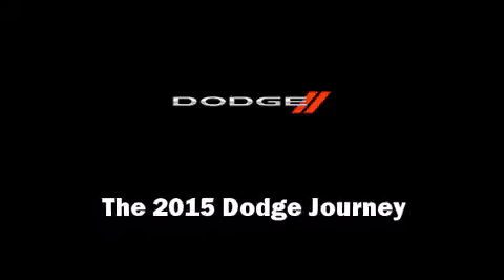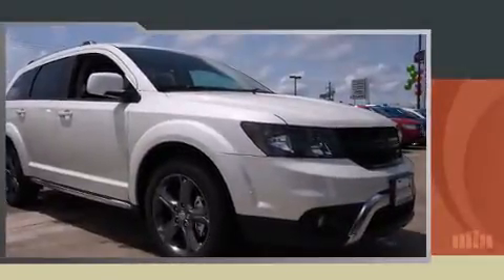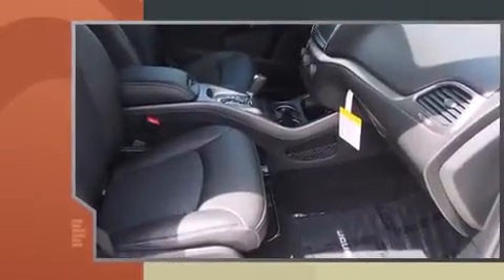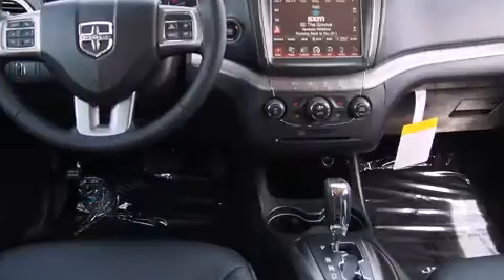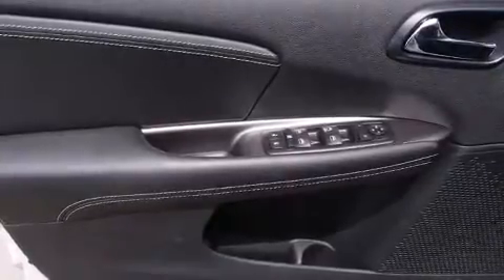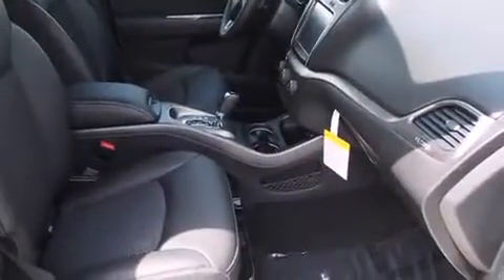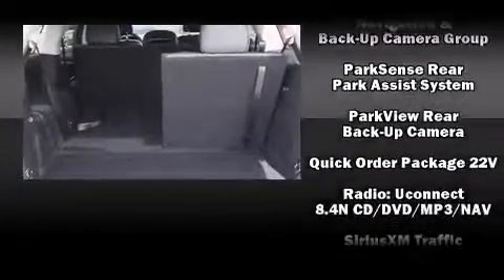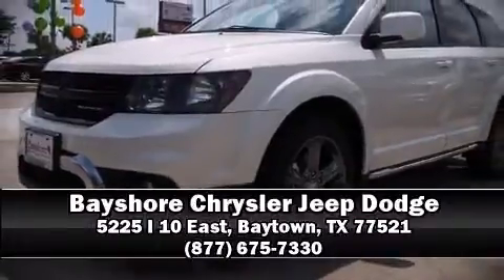2015 Dodge Journey Crossroad in Baytown, TX 77521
Discerning drivers will appreciate the 2015 Dodge Journey. It features an automatic transmission, front-wheel drive, and a 2.4 liter 4 cylinder engine. Top features include front dual zone air conditioning, delay-off headlights, front and rear reading lights, a rear window wiper, a trip computer, power windows, a roof rack, and remote keyless entry. Passengers in the third row enjoy seat back reclining functionality, providing an extra level of comfort and convenience. Dodge also prioritized safety and security with features such as: head curtain airbags, front SIDE impact airbags, traction control, brake assist, anti-whiplash front head restraints, ignition disabling, and 4 wheel disc brakes with ABS. Various mechanical systems are monitored by electronic stability control, keeping you on your intended path. Our sales reps are knowledgeable and professional. We'd be happy to answer any questions that you may have.